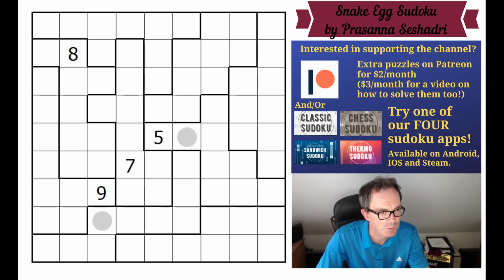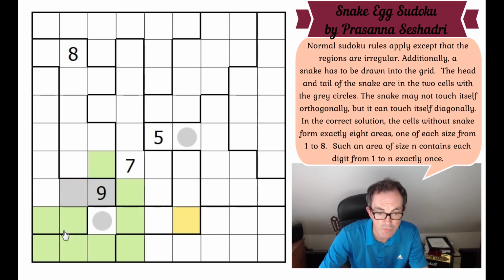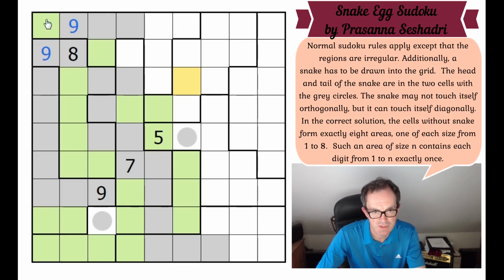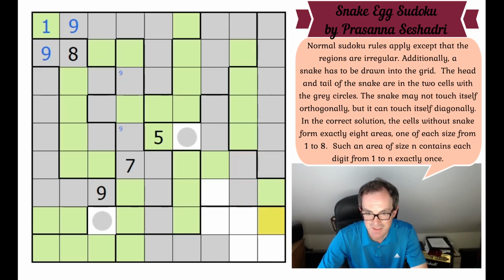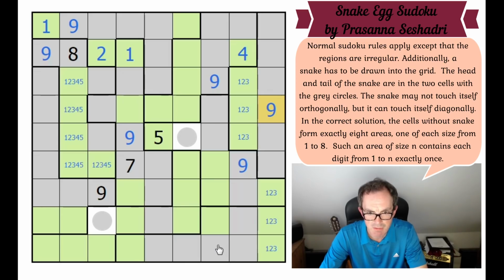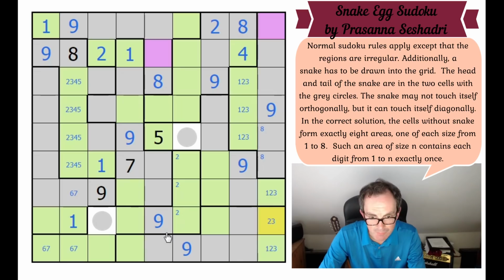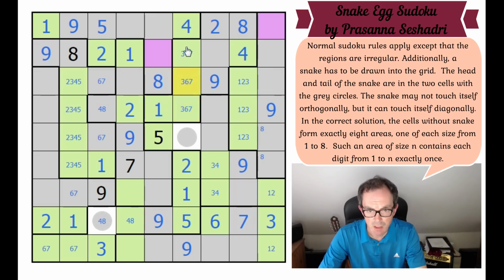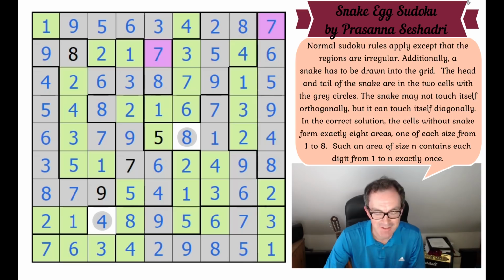One Grandmaster's Tribute To Another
Rules:  Normal sudoku rules apply except that the regions are irregular. Additionally, a snake has to be drawn into the grid.  The head and tail of the snake are in the two cells with the grey circles. The snake may not touch itself orthogonally, but it can touch itself diagonally.  In the correct solution, the cells without snake form exactly eight areas, one of each size from 1 to 8.  Such an area of size n contains each digit from 1 to n exactly once.

▶Logo Design◀
Melvyn Mainini